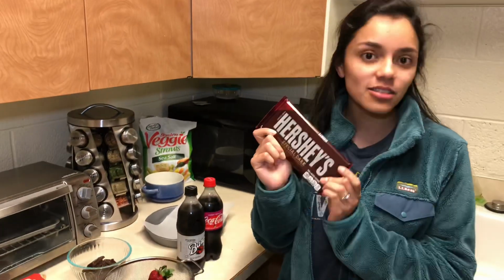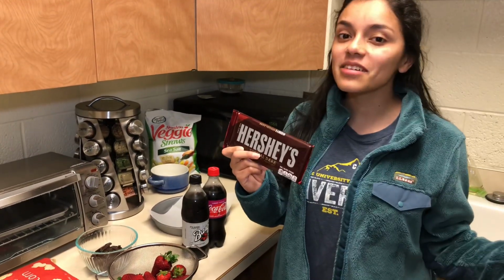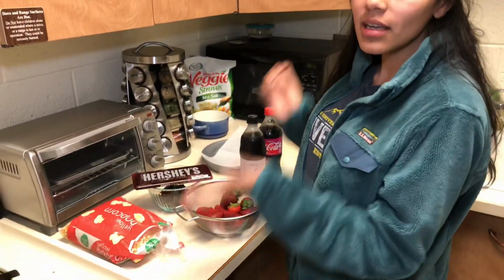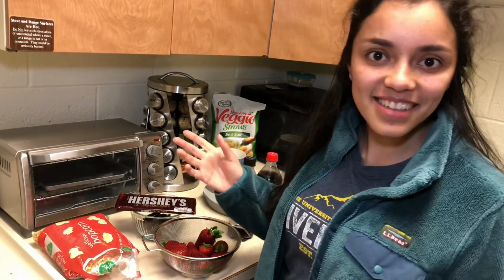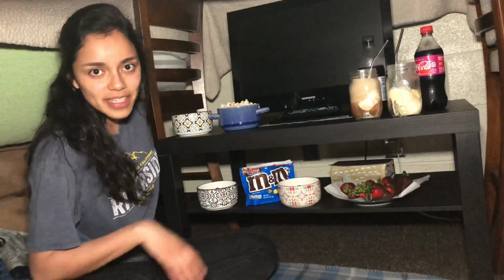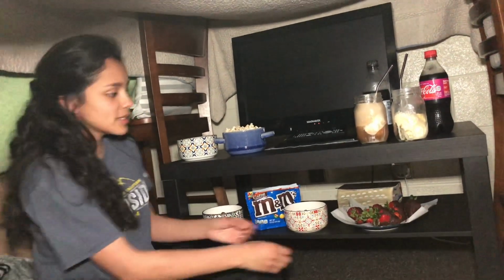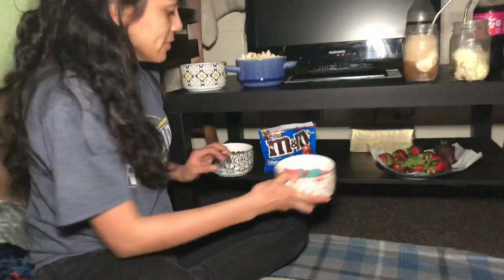Great QUARANTINE DATE NIGHT IDEA!! Build a Fort, Sugary Snacks, & Movie Night! | Quarantine Tips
We have a great Quarantine Date Night Idea that will let you relive your childhood fort-building days, while having a "night at the movies" like in the days before quarantine!